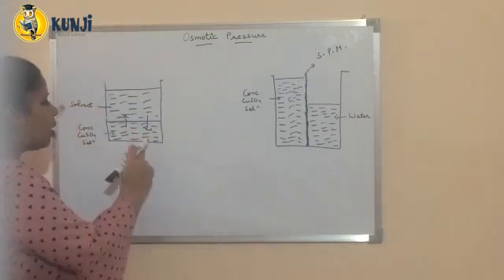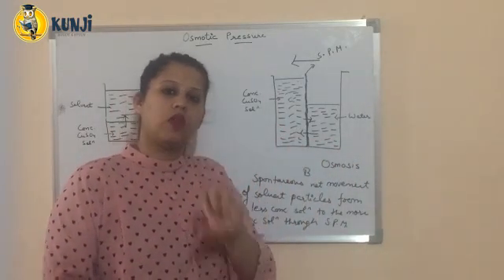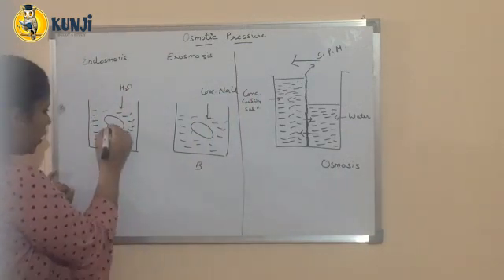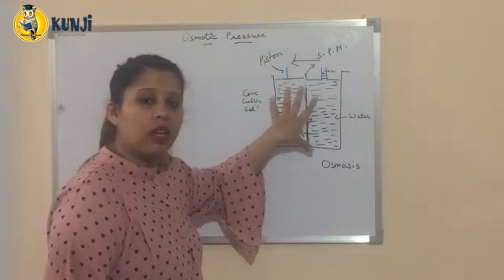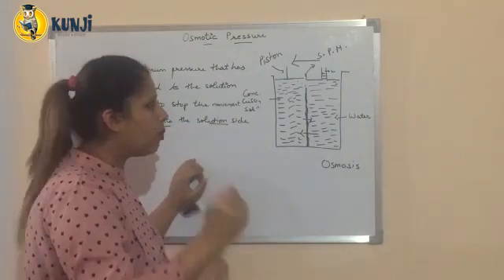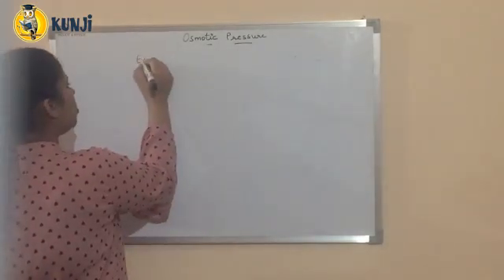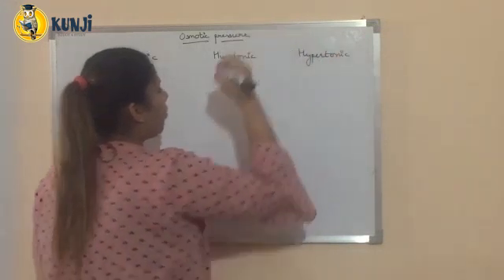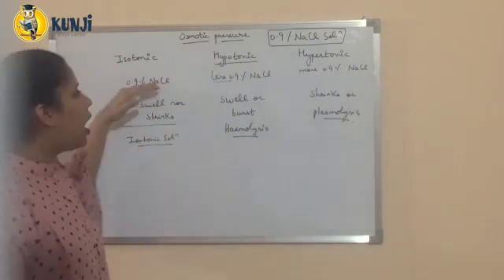Chemistry Chapter Solutions Explanation (lecture 7) CBSE Class 12 - Colligative Properties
Chemistry Chapter Solutions Explanation (lecture 7) CBSE Class 12 - Colligative Properties- Osmotic Pressure